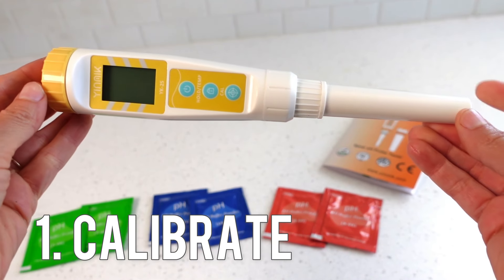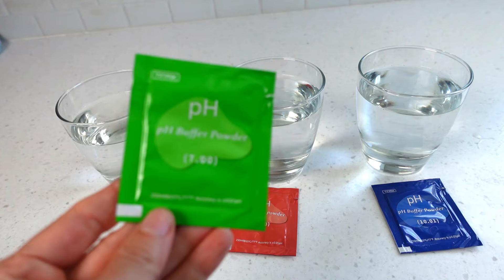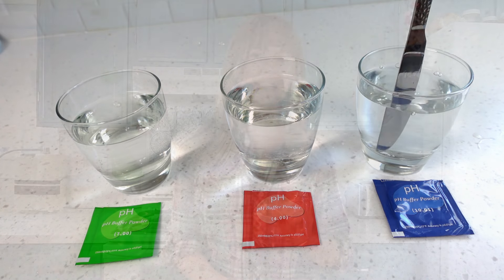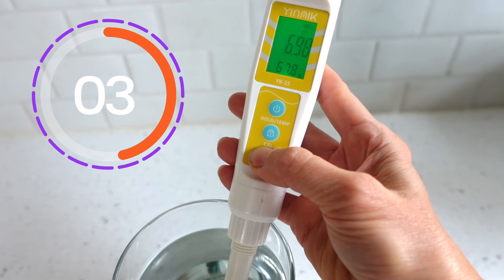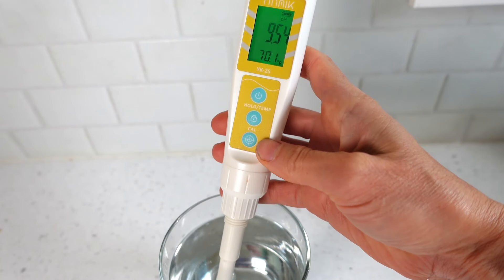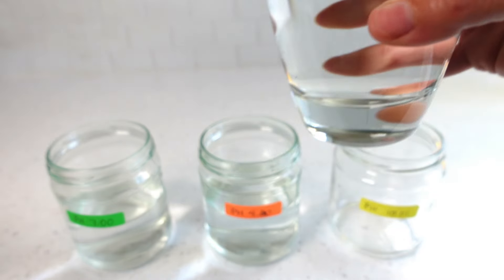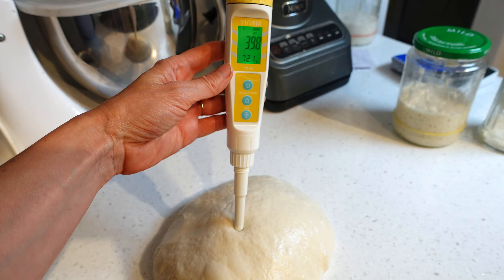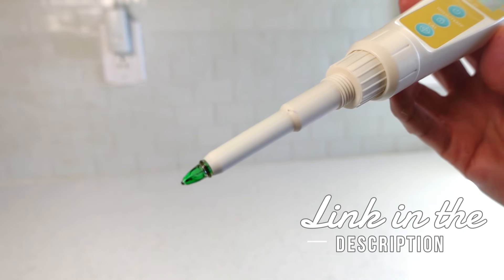CALIBRATE A PH METER (step by step) + How To Use PH meter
I mention using this digital PH meter when fermenting garlic in honey as well as some of my vegetable lacto-fermentation videos.  There have been a few comments letting me know that it's calibration is intimidating so I have made this video for you!  I clearly demonstrate how to calibrate a PH meter, how to use a digital PH meter and give tips on how to take care of it so it can have a long and accurate life.  The goal of this video is to take the intimidation out of calibrating a PH meter.

➡️HOW TO STORE THE PH SOLUTIONS LONG TERM (re-use in the future):
1. Place each solution in a clean jar and store out of sunlight (i.e. cupboard or pantry).
2. Label the jar with the correct PH value of the solution
3. The solution will keep for about 8 months before a weird slime begins to develop.  Maybe this will never happen to you, maybe it will happen sooner.  None the less, this is how I store mine and they last 8-12 months before it's time to dump them and make a new solution if needed.
4. Recalibrate the meter, or check in on it's accuracy using the stored solutions anytime.